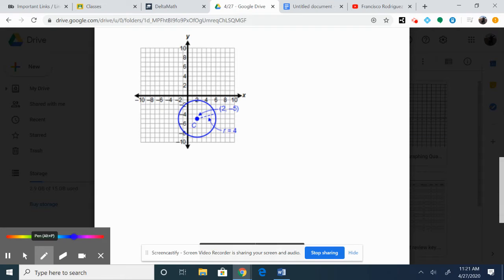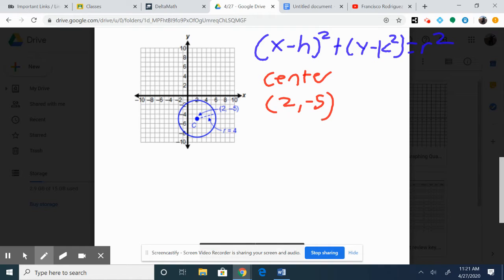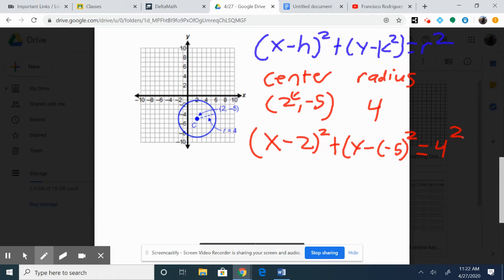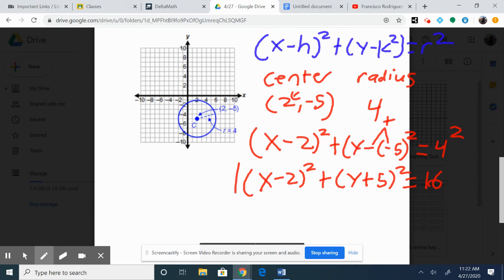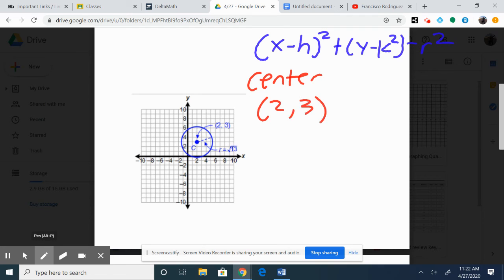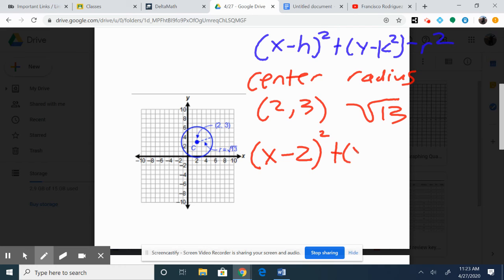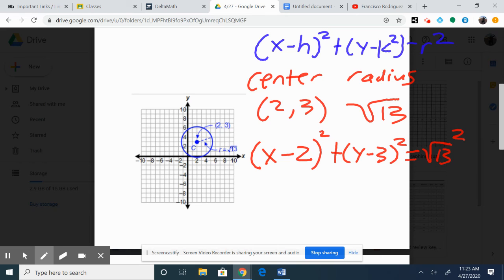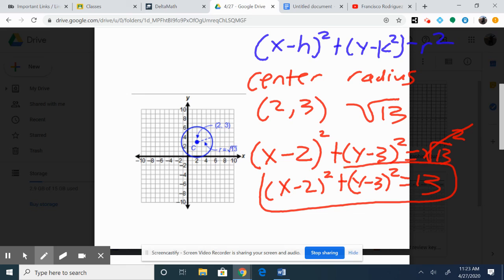Equation of Circle Part 2